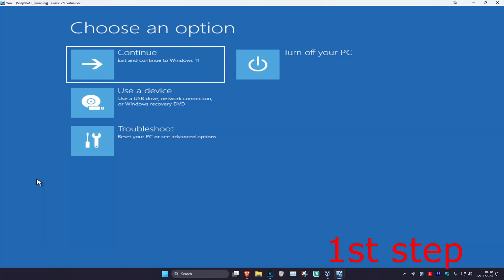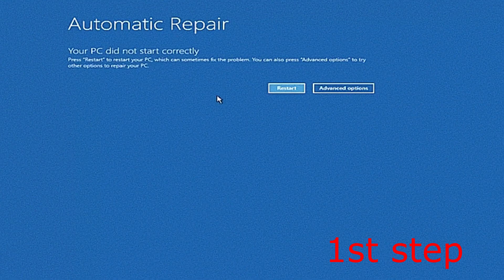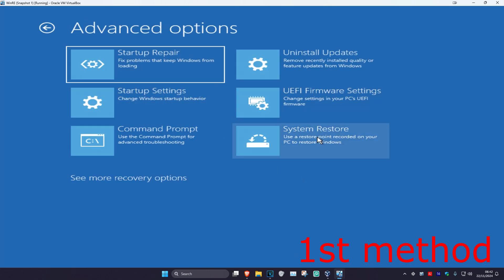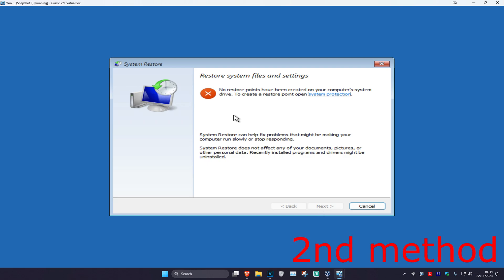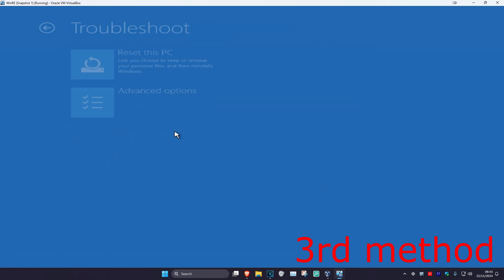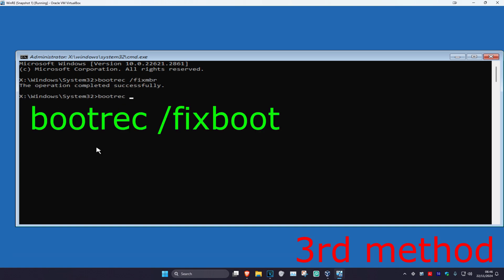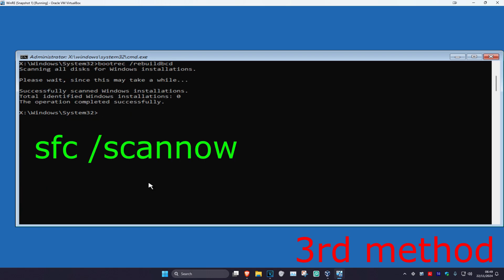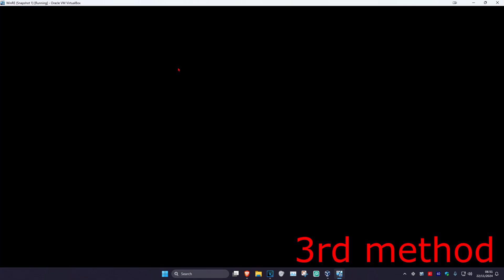How To Fix Your PC Couldn't Start Properly Error Code 0xc0000001 in Windows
Commands
bootrec /fixmbr
bootrec /fixboot
bootsect /nt60 sys
bootrec /rebuildbcd
sfc /scannow

The instructions in this video tutorial apply to laptops, desktops, and tablets running Windows 11, Windows 10, Windows 8 & Windows 7. This tutorial works with all hardware manufacturers, including Dell, HP, Acer, Asus, Toshiba, Lenovo, and Samsung.